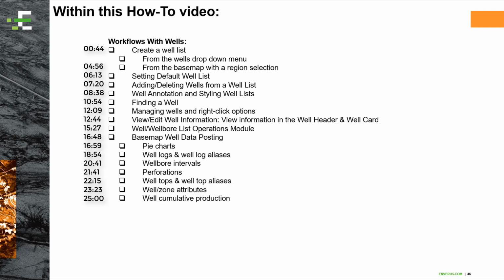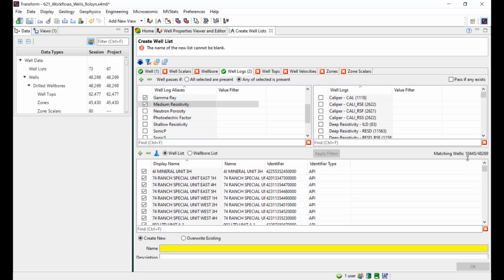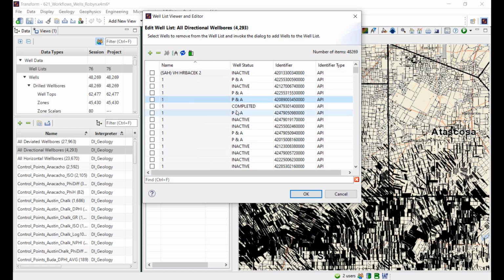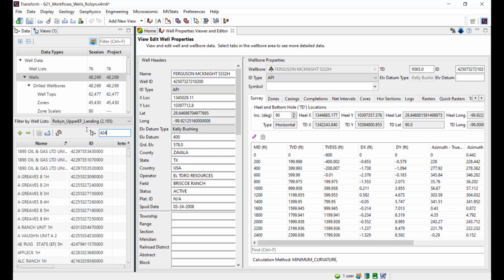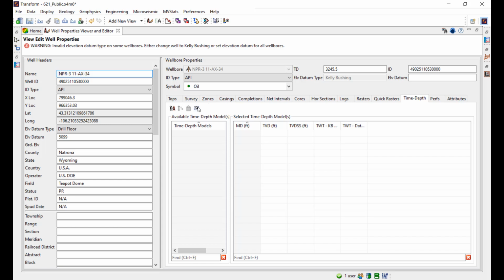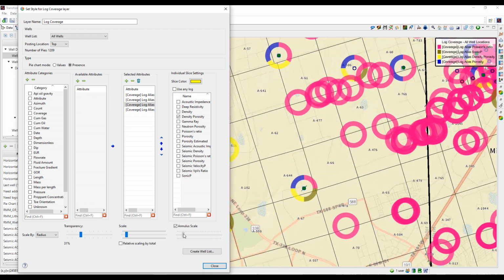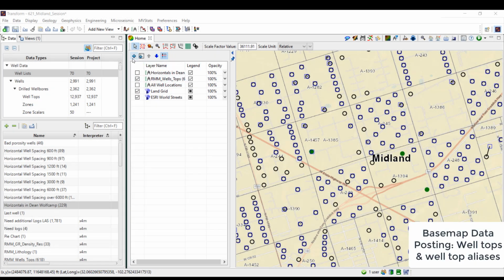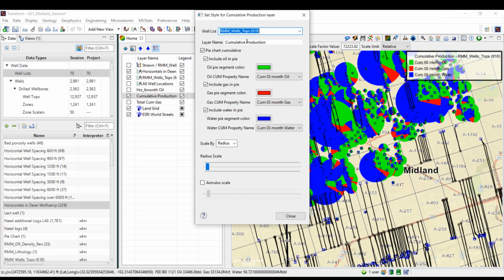Using wells in Enverus Transform [HOW TO]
Within this Enverus Transform video, walk through different workflows using wells and well data: creating well lists & adding or removing wells from those lists, view the well header and well card, find a well, well list operations allowing adding well lists together or excluding wells in a list, basemap data posting options including pie charts, well logs, well tops and intervals; plus data management options to help users keep their database neat and tidy.

Workflows with Wells:
00:00 Create a Well List
04:56 Create a Well List from the basemap with a region selection
06:13 Setting Default Well List
07:20 Adding/Deleting Wells from a Well List
08:38 Well Annotation & Styling Well Lists
10:54 Finding a Well
12:09 Managing wells & right-click options
12:44 View/Edit Well Information: View Information in the Well Header & Well Card
15:27 Well/Wellbore List Operations Module
16:48 Basemap Well Data Posting
16:59 Pie Charts
18:54 Well logs & well log aliases
20:41 Wellbore Intervals
21:41 Perforations
22:15 Well tops & well top aliases
23:23 Well/Zone Attributes
25:00 Well Cumulative Production